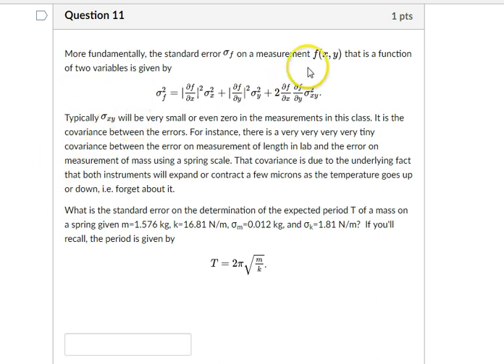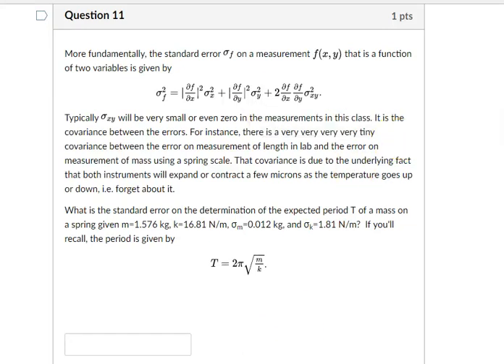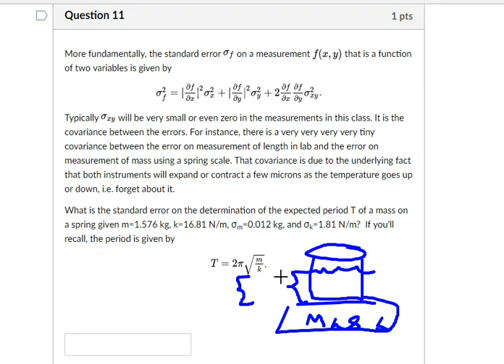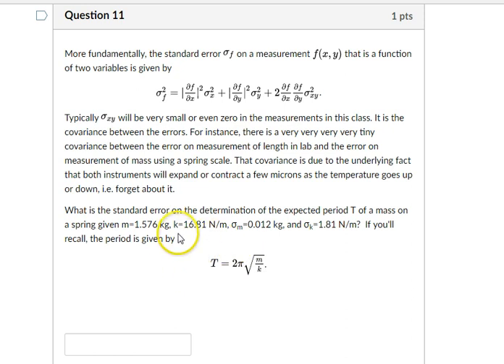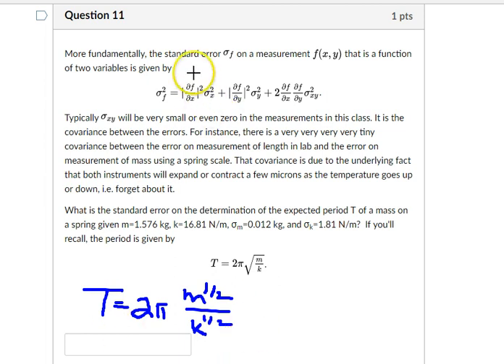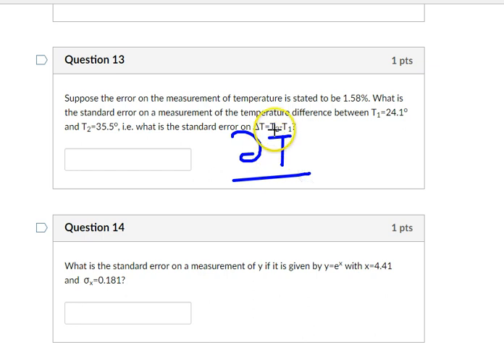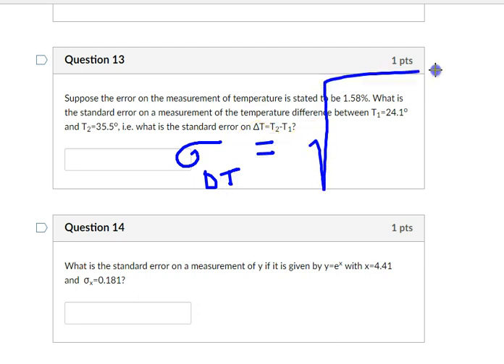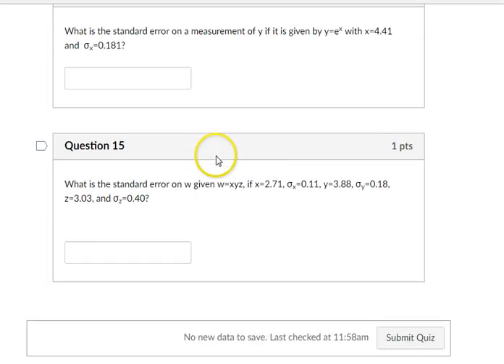PHY236Lab01 PROB11 15